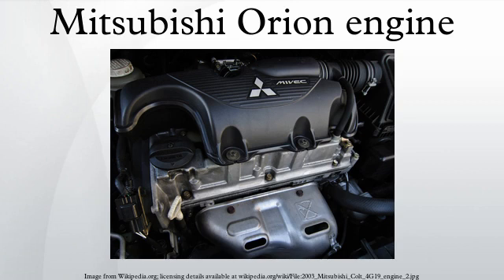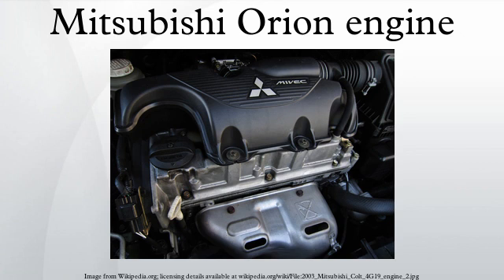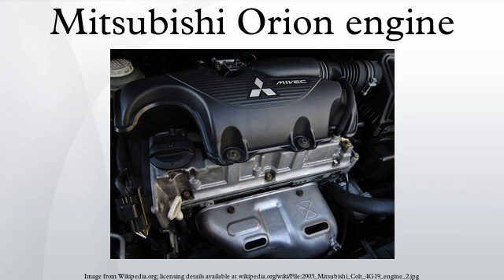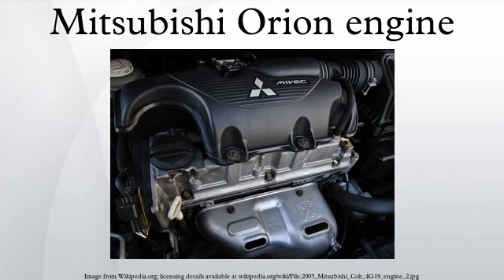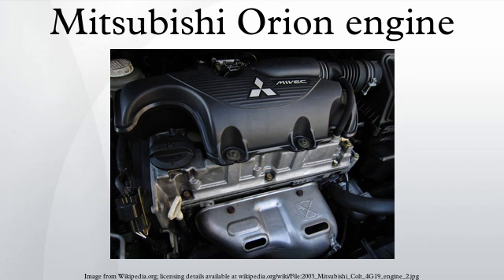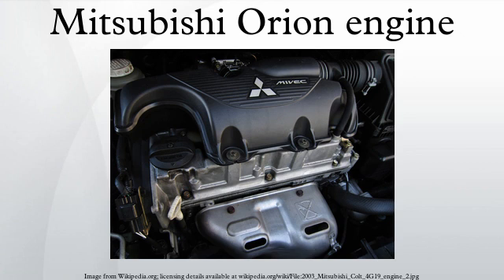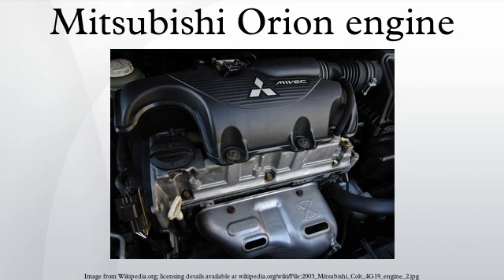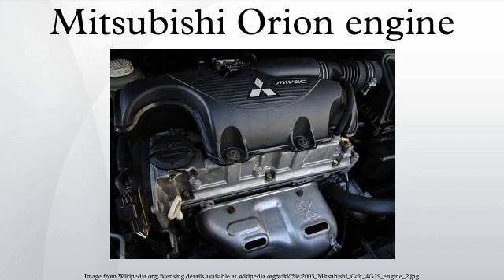Mitsubishi Orion engine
The Mitsubishi Orion or 4G1 engine is series of inline-four internal combustion engines introduced by Mitsubishi Motors in the 1970s, along with the Astron, Sirius, and Saturn. It was first introduced in the Colt and Colt-derived models in 1978. Displacement ranges from 1.2 L to 1.6 L.